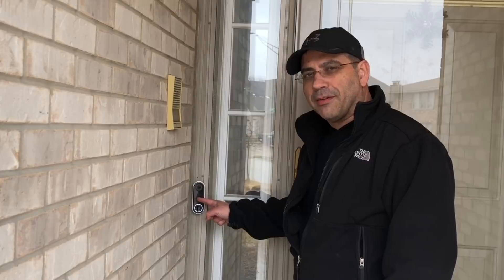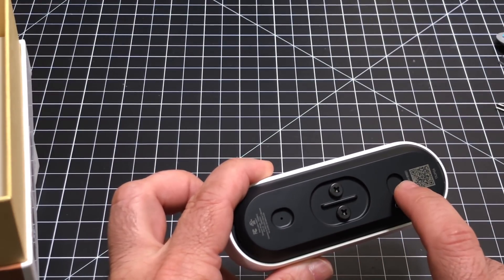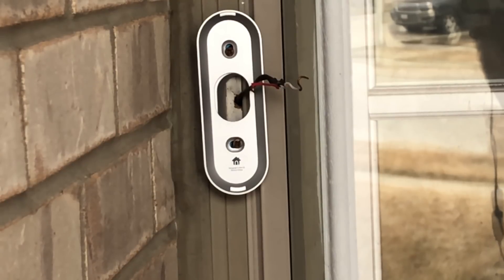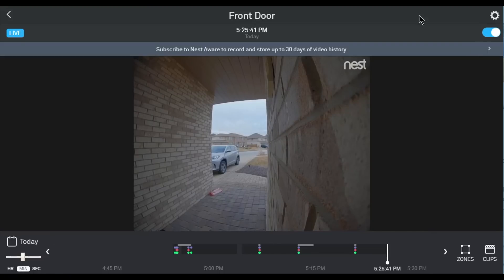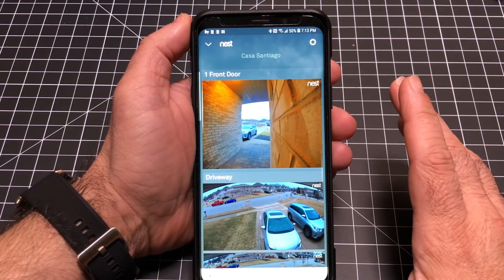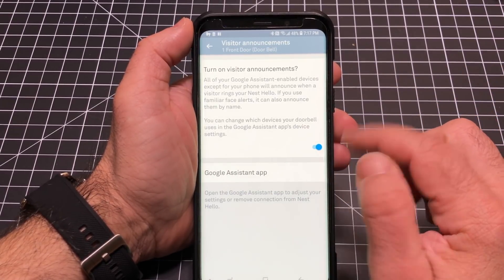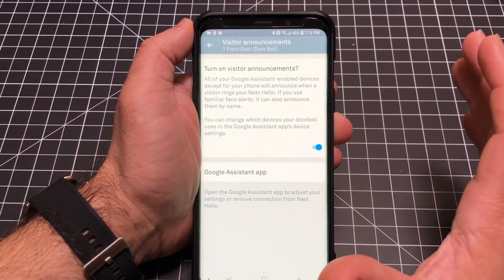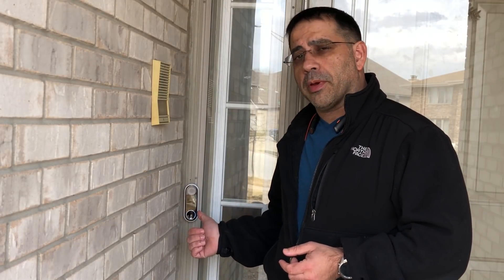NEW Nest Hello Smart Video Doorbell | Detailed Installation & Review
Guys, this is a very detailed install and review of the google nest hello doorbell.  Its an awesome doorbell.  This video covers install, web features, audio demo, video demo, google home integration and audio sample and more!  See index to jump to the area of interest.

0:56 Unboxing
3:42 Software Install
4:36 My Chime Connector Installation
5:18 Hello Outdoor Installation
5:40 Nest App Doorbell Setup
5:51 Nest WebSite Review with Video Live Footage from Doorbell
7:00 Creating Trigger Zones
9:02 Configuration Choices (Alerts and Notifications)
9:33 Video Quality and Audio Demo (Web and Smartphone)
10:37 Video Quality Night Vision
11:07 Nest App Review
15:23 Google Home & Mini Notifications
18:09 Answering the door with canned messages

- ebpman